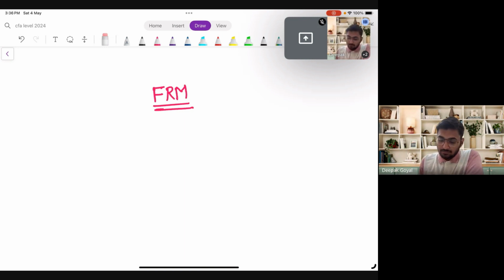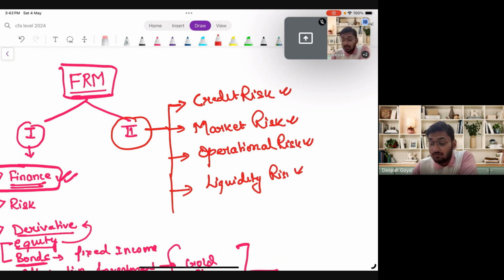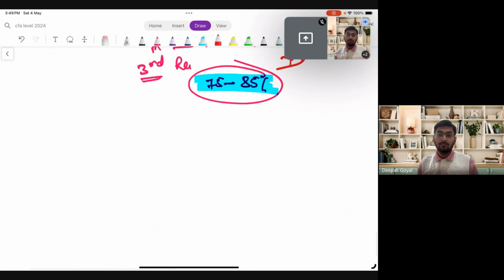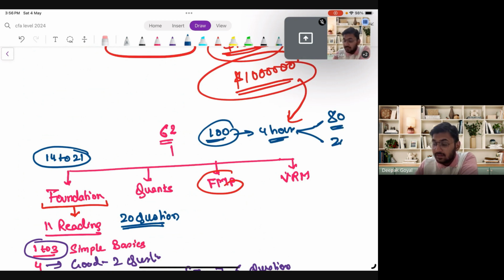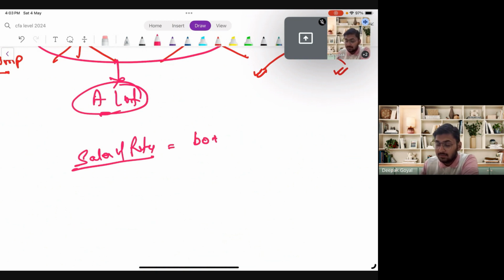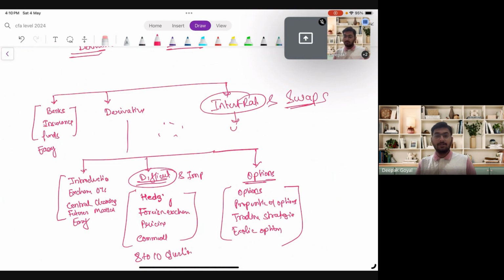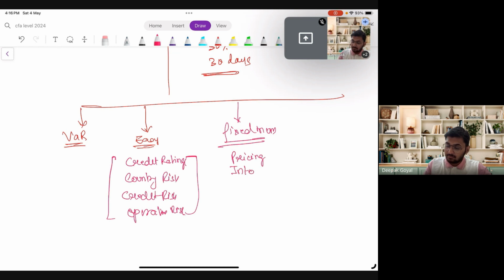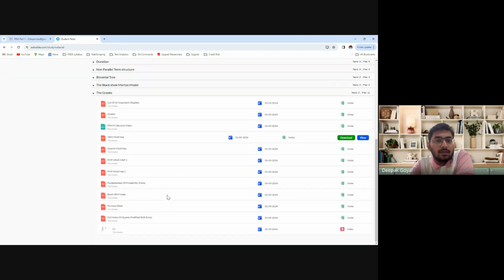FRM Exam Details | Exam Pattern | Syllabus | Difficulty Level | How to Prepare and Time Required